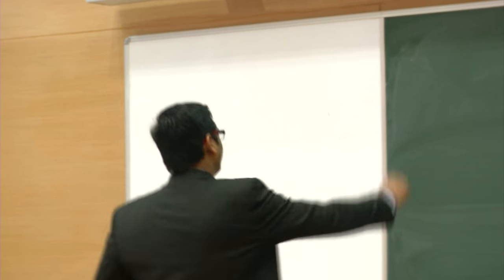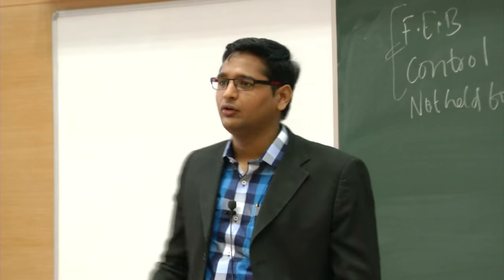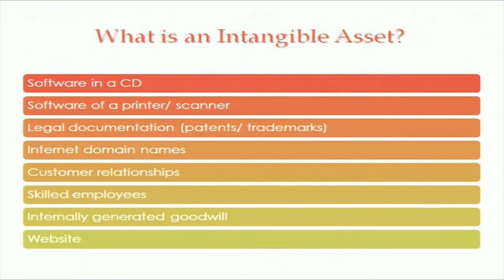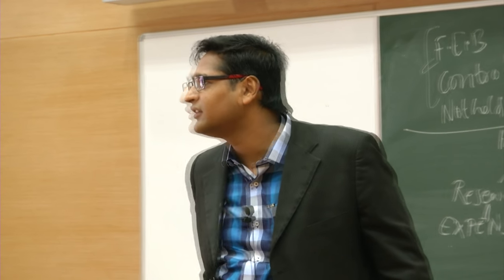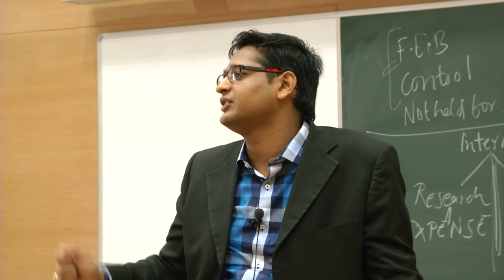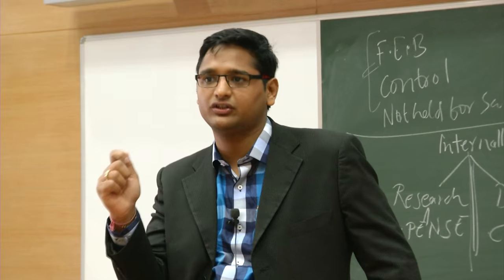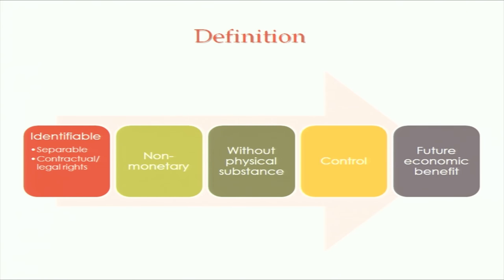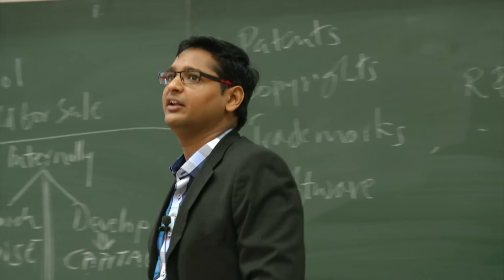IASEI L15 Intangible Assets (AS-26)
This is 15th session of Implementation of Accounting Standards in Educational Institutes Workshop. It was delivered by Mr. Anand Banka from IIT Bombay.

In this session he talked about What is an intangible asset, definition of intangible asset, also showed recognition intangible asset at cost, what is internally generated, what is research and development phase, and also he covered three standards (AS-26), (AS-28) and (AS-29).